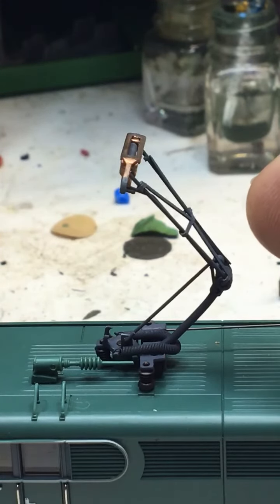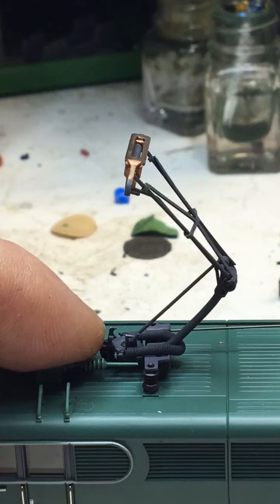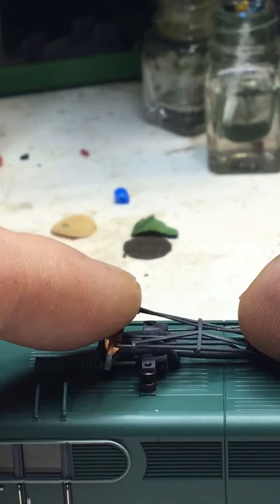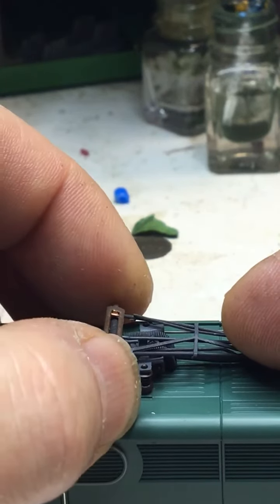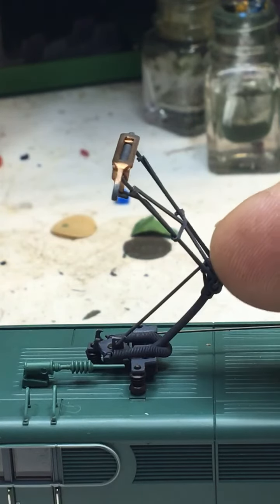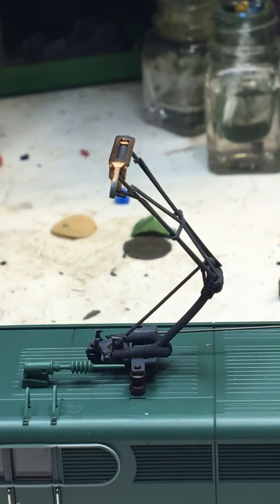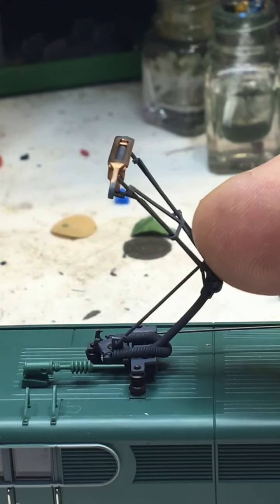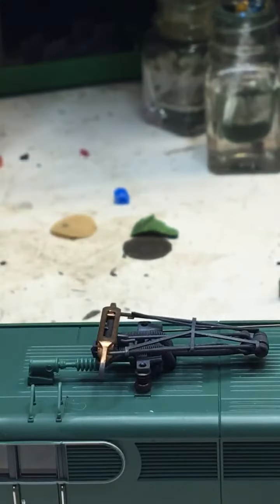How to raise a pantograph on a Roco locomotive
Move the Roco pantograph without issues.